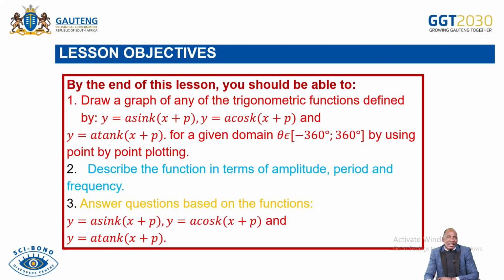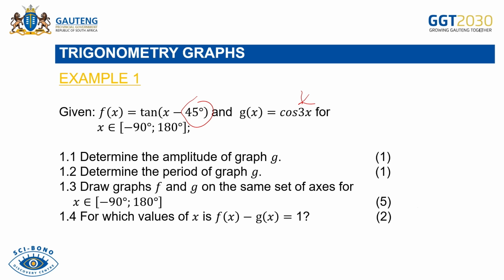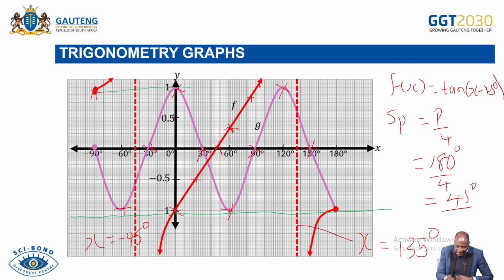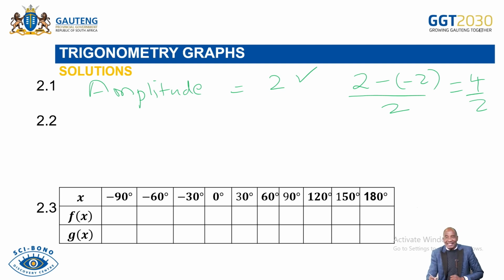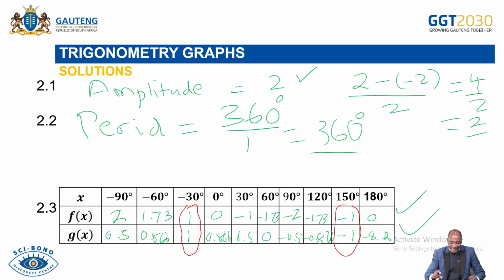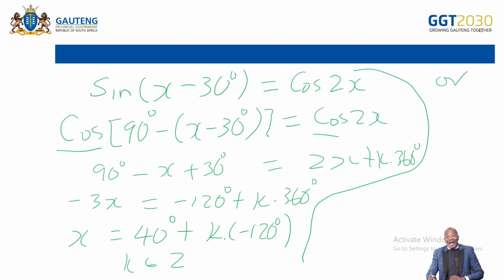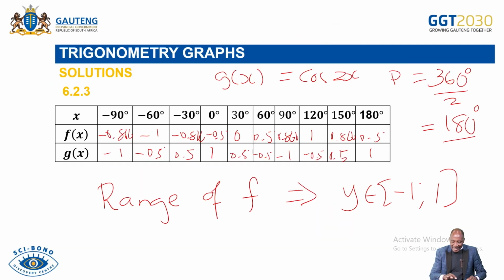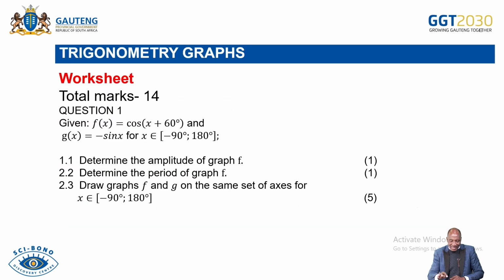Mathematics Grade 11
Trigonometry Function